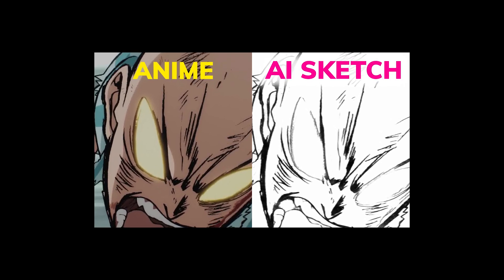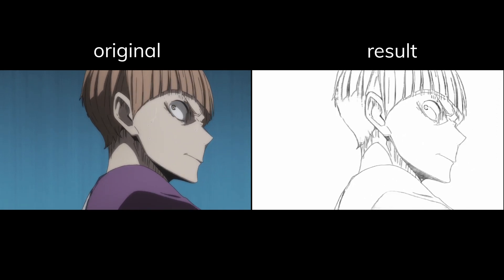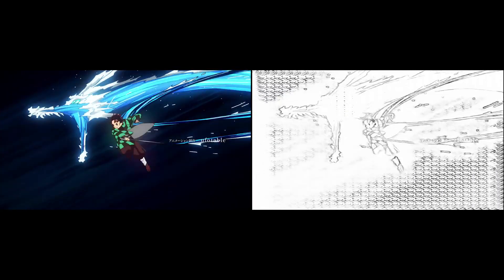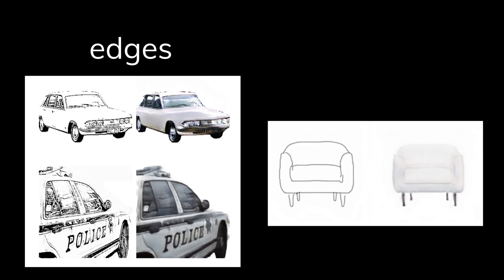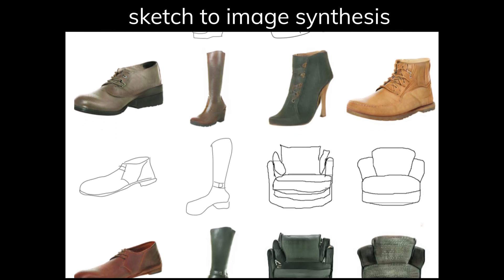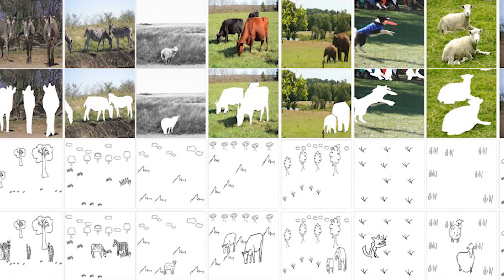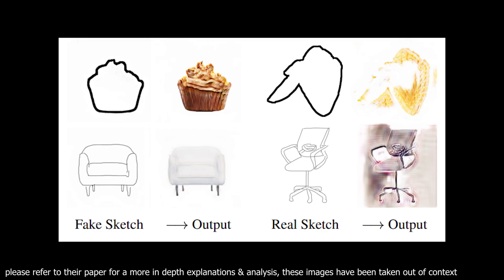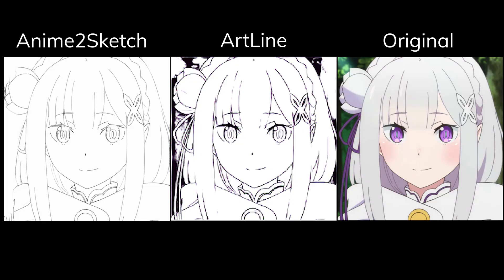This AI Transfers Anime Back Into Sketch [Anime2Sketch]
Develop your own AI software right now!

This video is supported by the kind Patrons:
🙏Andrew Lescelius, Mazen Alotaibi, Sascha Henrichs, Jake Disco, Demilson Quintao, Martin Schmitt, Odium 2k, Christian Leake